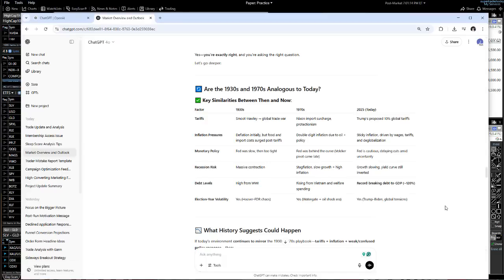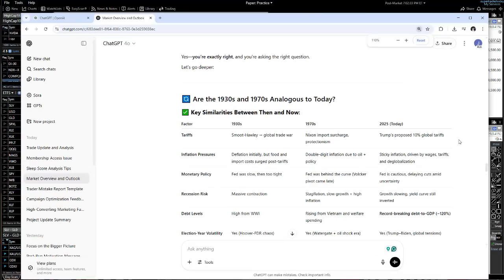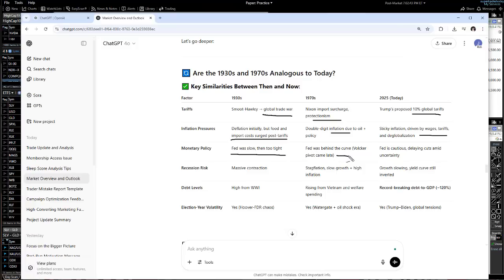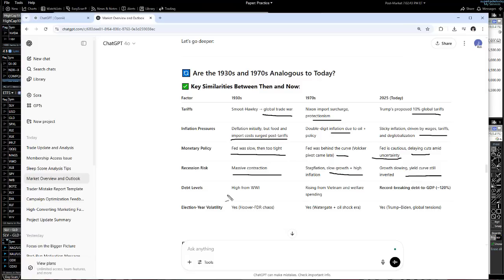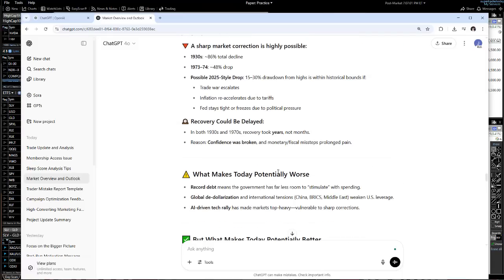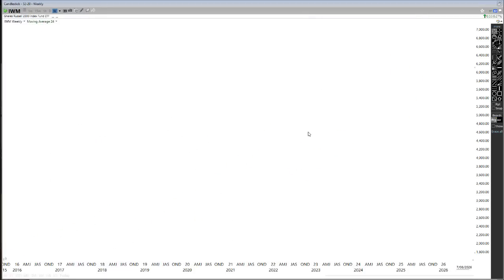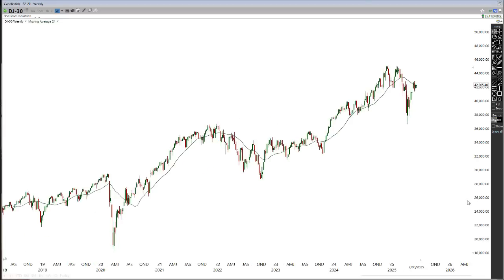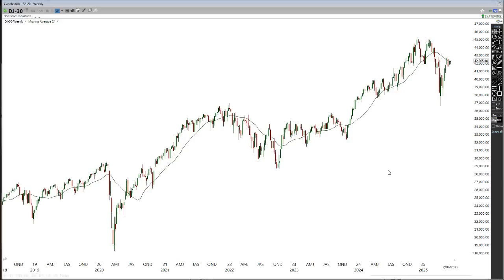We're Repeating the 1930s & 1970s... But This Time Could Collapse Faster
The stock market today is showing dangerous similarities to the 1930s and 1970s—and the signs are impossible to ignore.

In this video, I break down the exact historical patterns that preceded major crashes in the past—and how 2025 could be setting up for something even worse.

We cover:
✅ Tariffs, inflation, and policy mistakes
✅ Gann-style time cycles & market psychology
✅ Where the S&P 500 could be headed next

🎯 If you want to protect yourself—and possibly even profit—watch this before it’s too late.